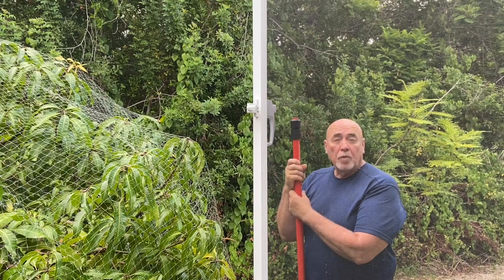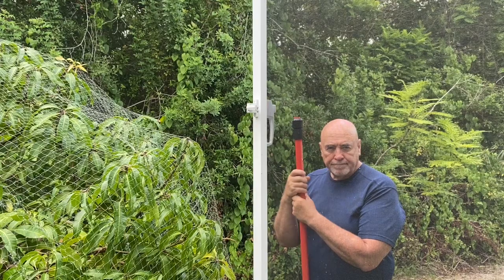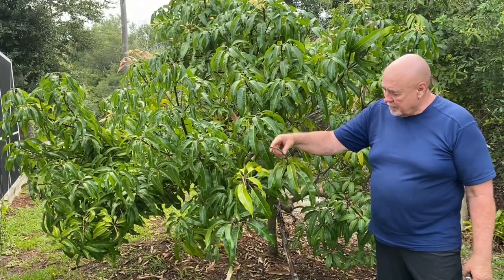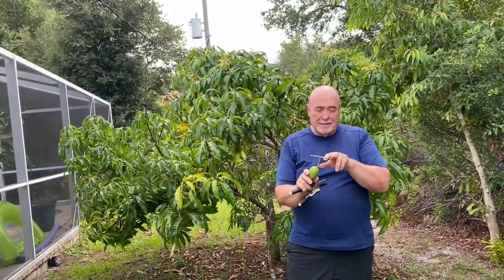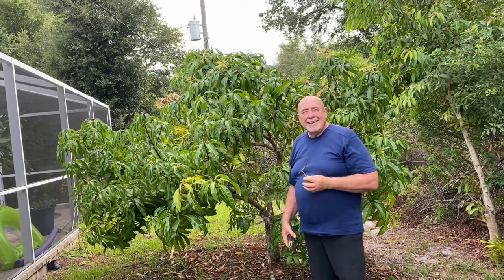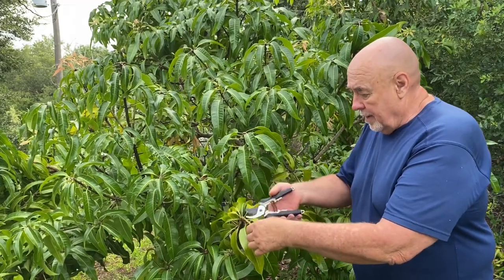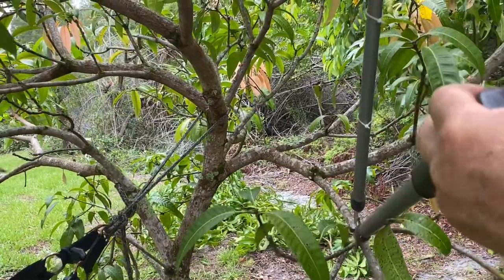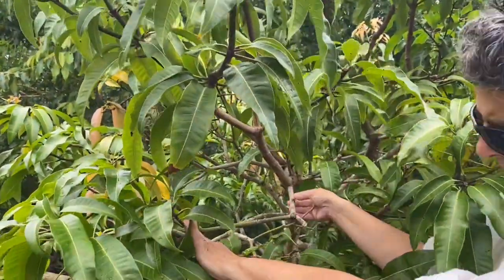Mango Trees : Pruning & Harvest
Hi! Today we are harvesting and pruning our mango tree in South west Florida.

Living Simply in Sicily
Commissions :

Merchandise
Support us:

Illustrations Commissions :
Children’s Books